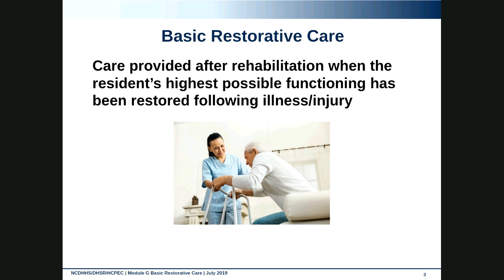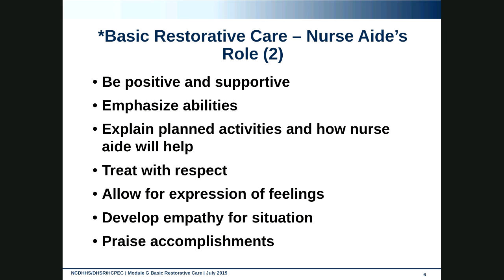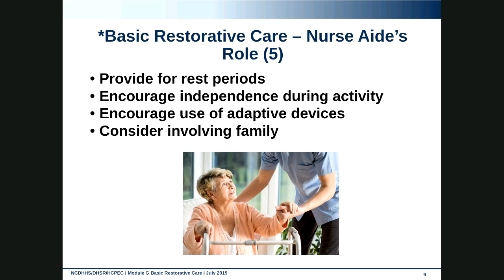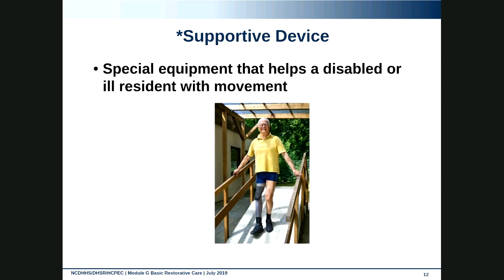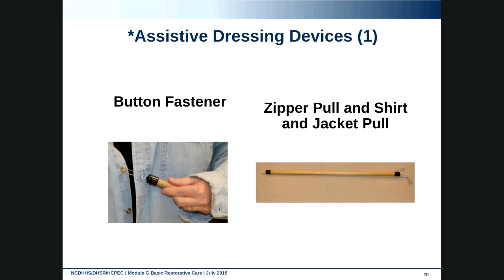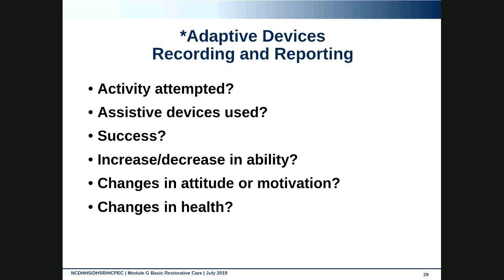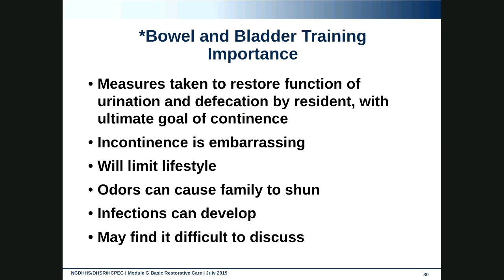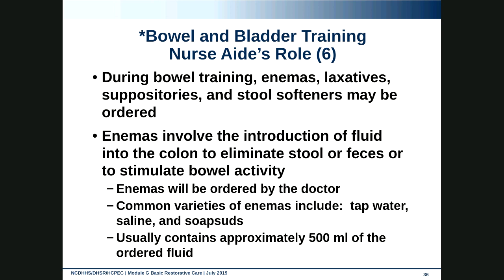Module G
NC State-approved Certified Nurse Aide I Curriculum Module G